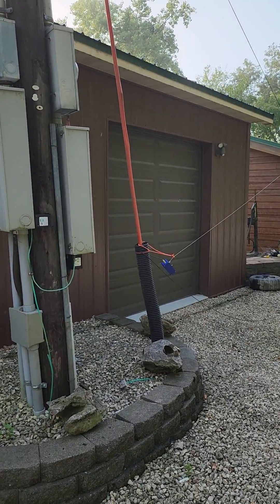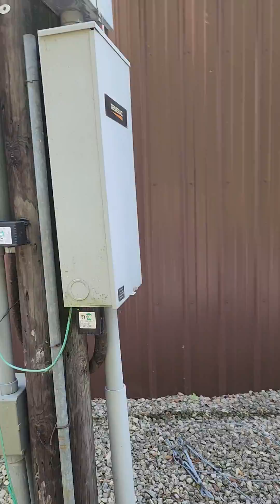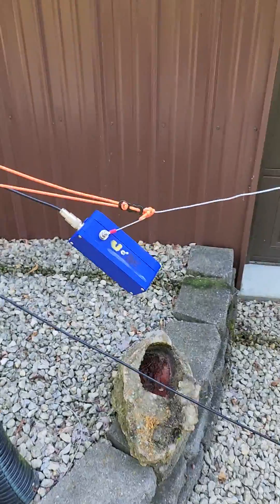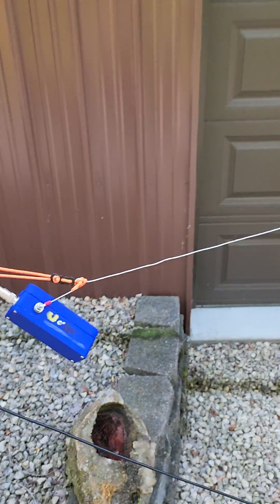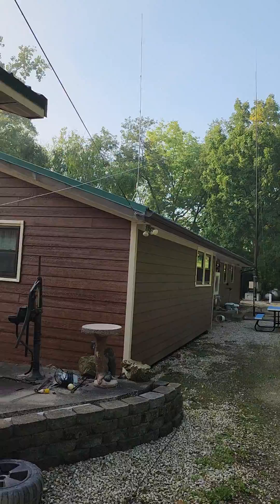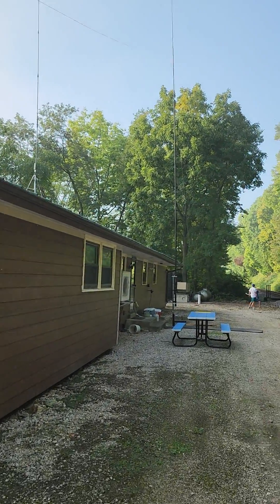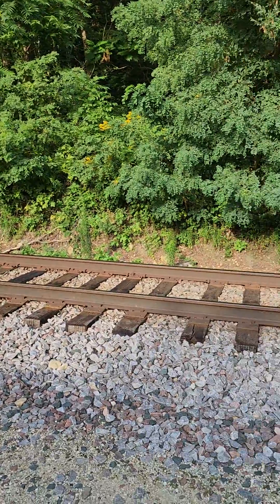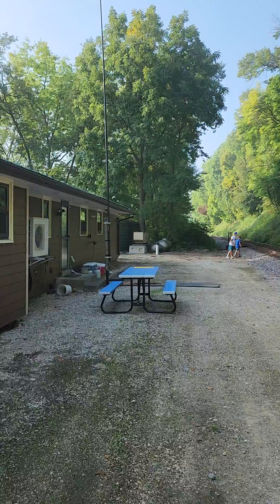9:1 inverted V ham antenna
custom built 2 inverted V antennas using 127' of wire.
blue box has a 9:1 unon in it...